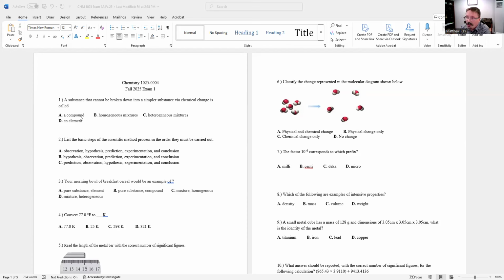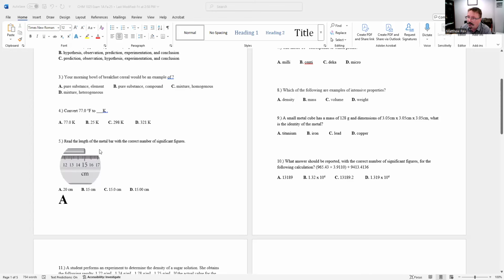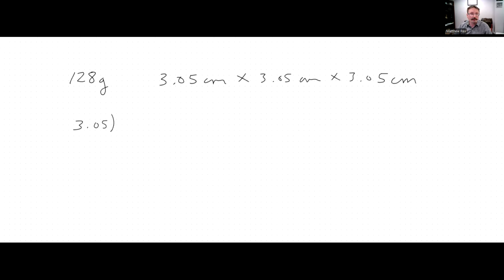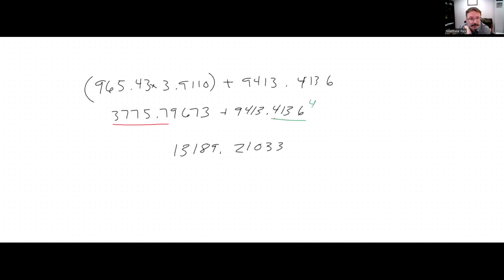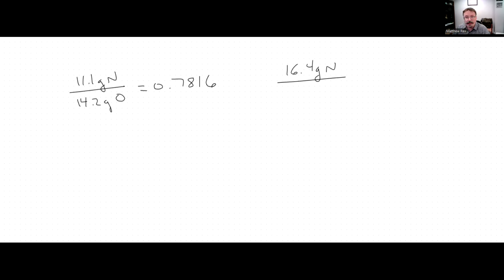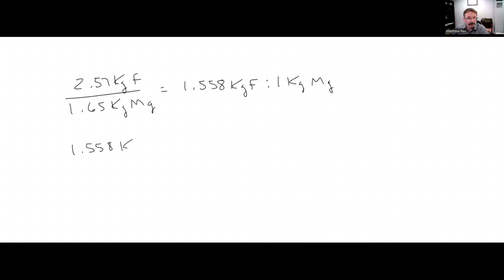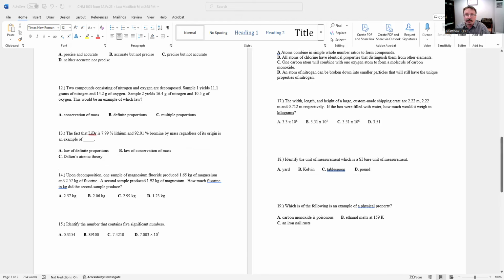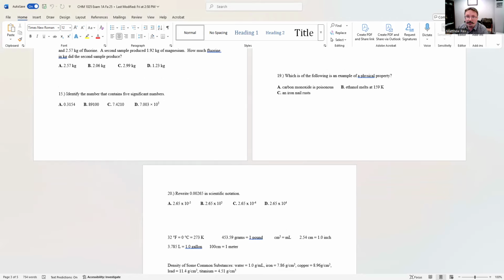CHM 1025 Exam 1 Solutions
Worked solutions for exam 1 version A for CHM 1025 Fall 2025